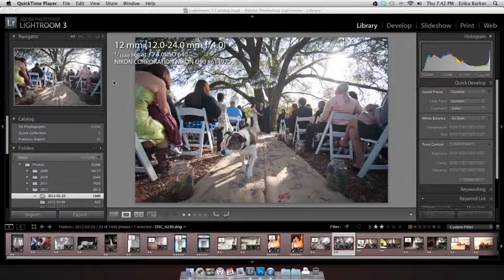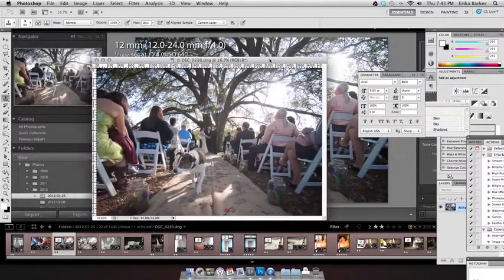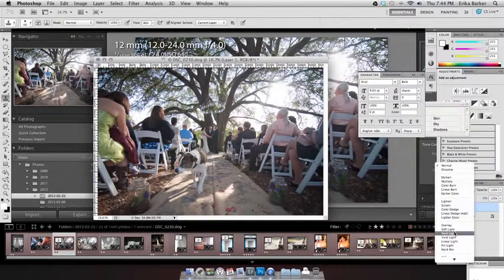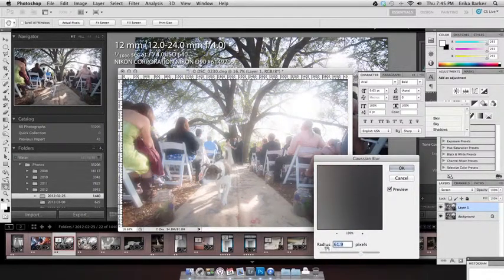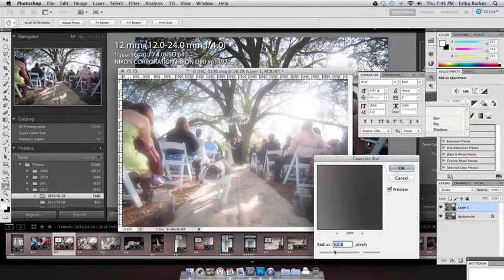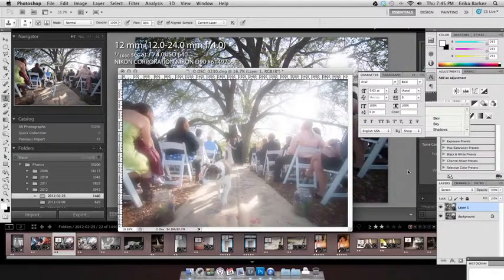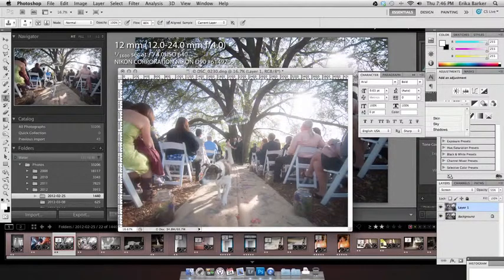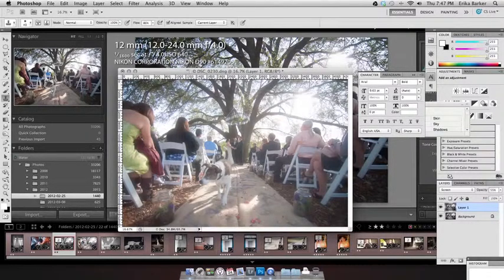Tutorial Photoshop Dreamy Wedding Photography Effect - Photoshop Tutorial 2014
For more photography tutorials please visit   This tutorial will show how to apply a simple photoshop effect on your wedding photography to get a dreamy surreal look.  It also cautions you on going overboard."